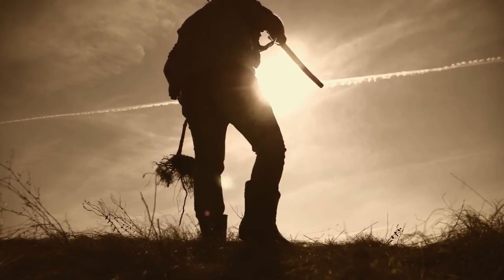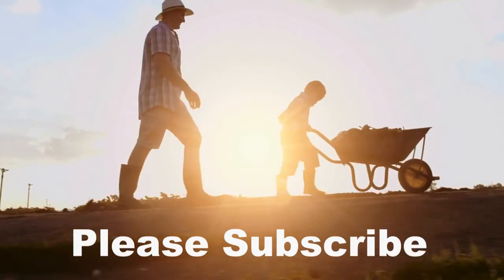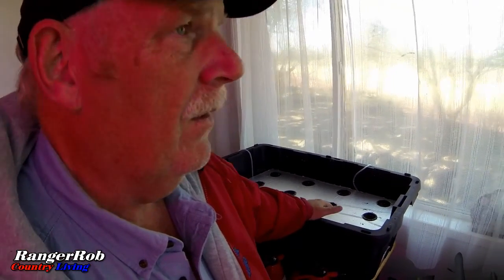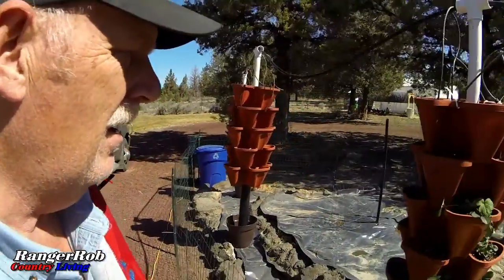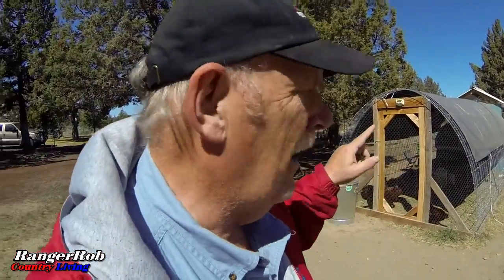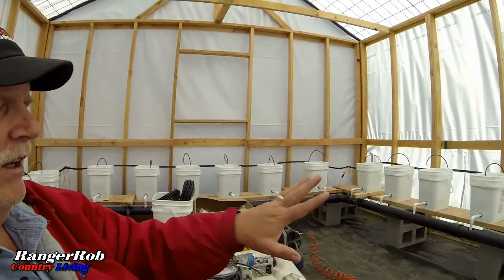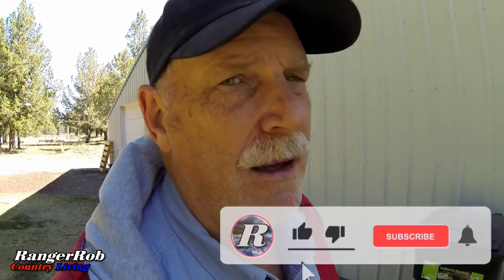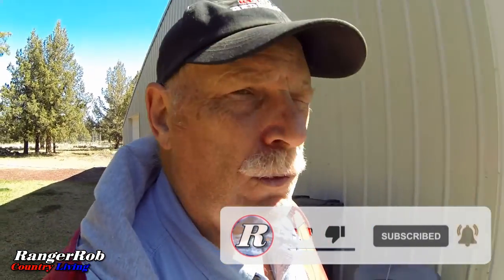Why We Prep, Why Hydroponics & Why Self Reliance | RangerRob Country Living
Today Rob talks about "Why We Prep, Why Hydroponics & Why Self Reliance".

Keep On Rednecking Ball Cap:

Rangerrob Country Living Cap:

Brinno Time Lapse Camera:

Go Pro Action Camera:

Canon G40 Camera:

RangerRob Pet Poopy Bags:
Rangerrob Poopy Bags On Rolls & Fabric Dispenser:

Rangerrob Poopy Bags, Rolls Only Refills:

RangerRob Original Sheets: